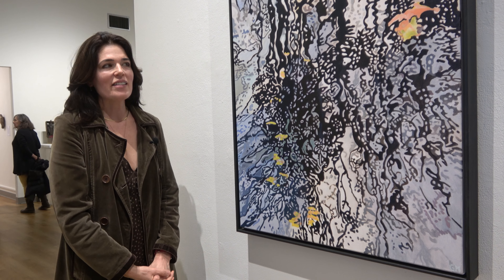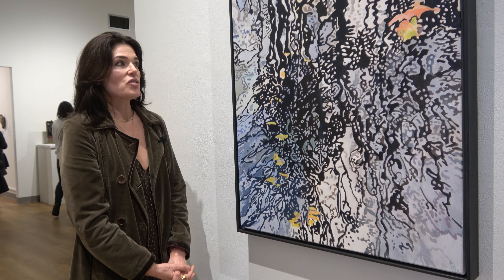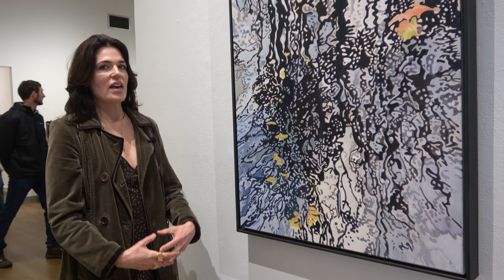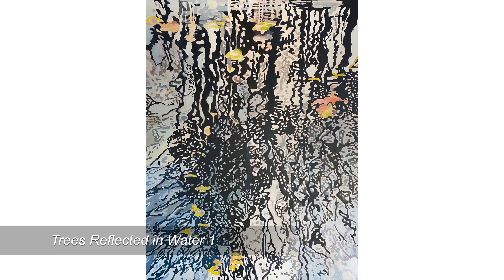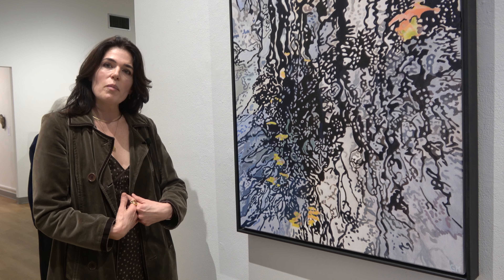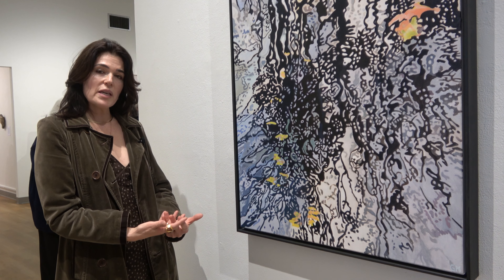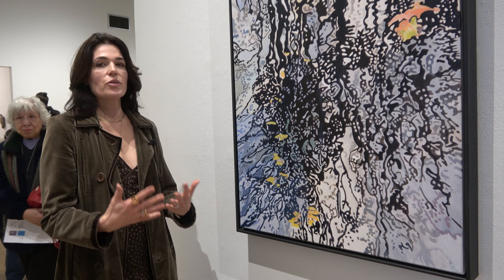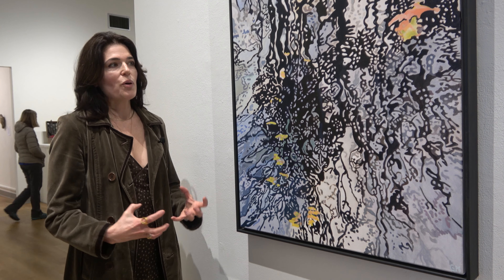Made in NY Artists' Talks: Gabriella Mirabelli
Gabriella Mirabelli of Croton-on-Hudson talks about "Trees Reflected in Water 1," her piece in "Made in NY 2023." She describes her goal in creating the piece: to evoke the feeling in viewers that she felt herself when she came across the scene. For more Made in NY Artists' Talks,